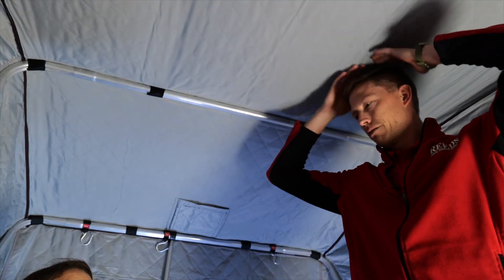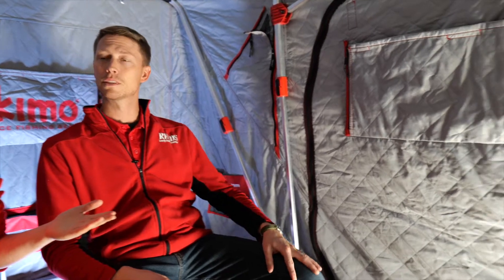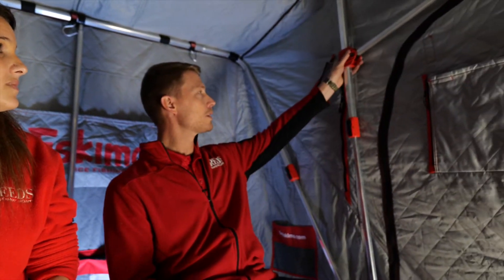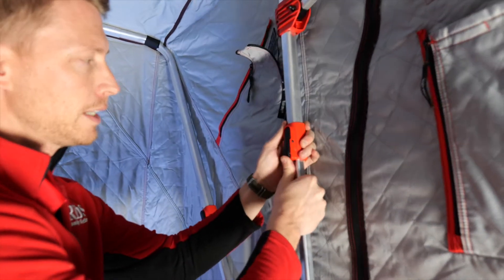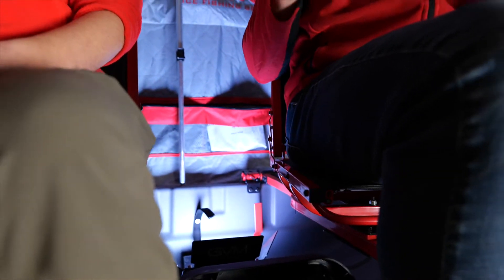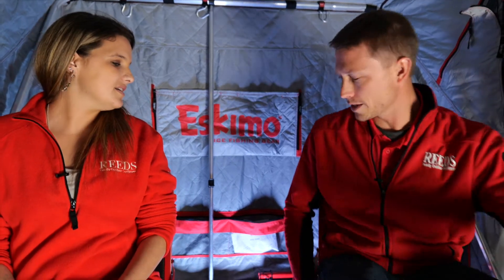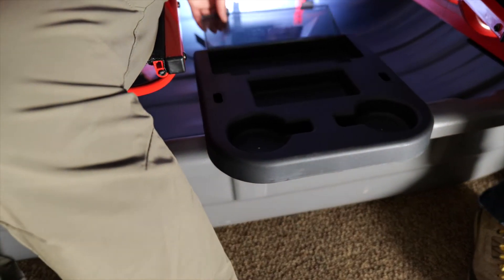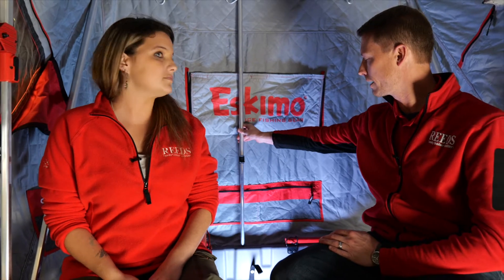Eskimo Eskape 2600 and 2800 | Ice Fishing | Reeds Family Outdoors Outfitters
Nelson and Alice are here to take you through the new 2600 and 2800 Eskimo Escape Flipover Ice Houses!  Watch as they show you the in's and out's of what make these houses great!

Eskape 2600
 Why are you climbing over your holes and electronics to get inside your shelter? The Eskape 2600 has all of the benefits that you want with a side-door shelter, without any of the hassle of extra poles, detaching poles and difficult setup. No more tripping over your rod and electronics or stepping in your hole to get out of your shelter. Best of all, the Eskape 2600 was designed to fit under a tonneau cover in the back of most crew cab pickup trucks Two True Oversized Side Doos - Oversized side doors make it easy and convenient to move in and out of the shelter without having to step over your gear. 26 SQUARE FEET OF FISHABLE AREA STORMSHIELD INSULATED FABRIC -Three-layer, abrasion-resistant, bonded fabric with 80 grams of high-loft insulation providing maximum warmth and a robust barrier against light/wind penetration. Gray Interior - Brightens the shelter interior, making it easier to see and fish. Sliding Versa Seating System - Allows seats to swivel and slide front-to-back. Lifts up for quick access to gear in the sled. Aluminum Square Tubing - Creates a lightweight, rigid structure to withstand wind. Zippered Window Covers - Interior windows feature hook and loop fastener tape, along with zippers on each side.

Eskape 2800
Why are you climbing over your holes and electronics to get inside your shelter? The Eskape 2800 has all of the benefits that you want with a side-door shelter, without any of the hassle of extra poles and difficult setup. The Eskape 2800 tub boasts a thickest-in-class sidewall, paired with an ultra-warm skin and oversized side door access to make loading in and out a breeze, even with the biggest of boots on. No more tripping over your rod and electronics or stepping in your hole to get out of your shelter. If you`re looking for the warmest, most comfortable, easy to use side door shelter, check out the Eskimo Eskape Series Two True Oversized Doors -Oversized side doors make it easy and convenient to move in and out of the shelter without having to step over your gear. 28 Square Feet of Fishable Area Roto-Molded Sled Built to withstand bumps, scrapes and drops without breaking or wearing out. Deep runners allow for easier transit. Stormshield Insulated Fabric- Three-layer, abrasion-resistant, bonded fabric with 80 grams of high-loft insulation providing maximum warmth and a robust barrier against light/wind penetration. Gray Interior - Brightens the shelter interior, making it easier to see and fish. Sliding Versa Seating System - Allows seats to swivel and slide front-to-back. Lifts up for quick access to gear in the sled. Aluminum Square Tubing - Creates a lightweight, rigid structure to withstand wind. Zippered Window Covers - Interior windows feature hook and loop fastener tape, along with zippers on each side.